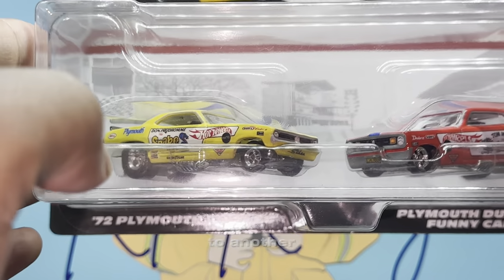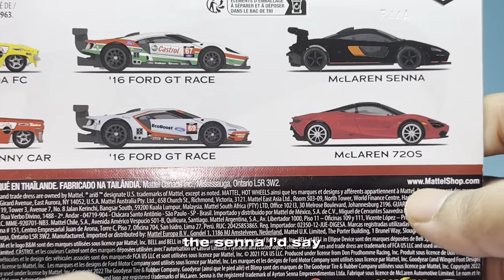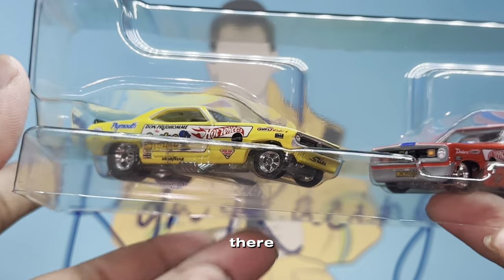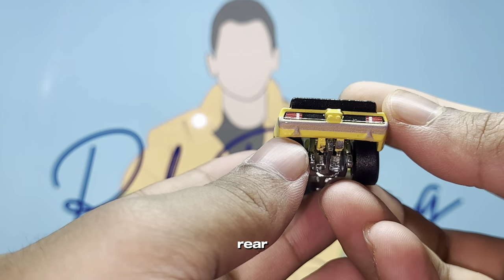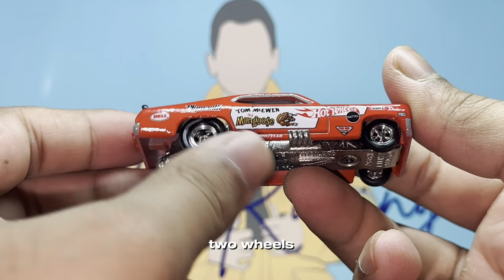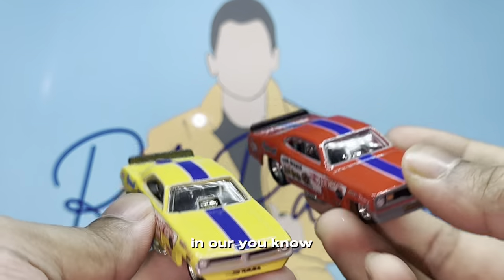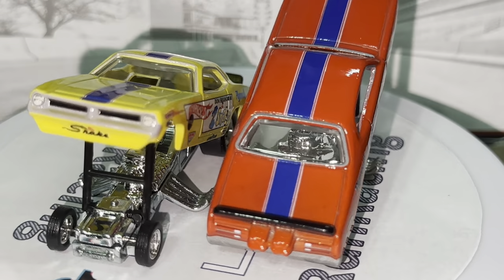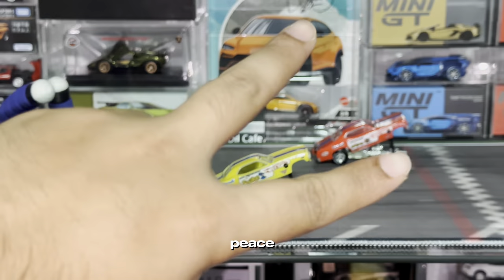Why is the Snake & Mongoose Set so Under-Appreciated?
Today we look through a casting otherwise known as the Snake and Mongoose set! This twin pack falls under the "unappreciated' lineup but today I will show you why it is 100% worth collecting this!